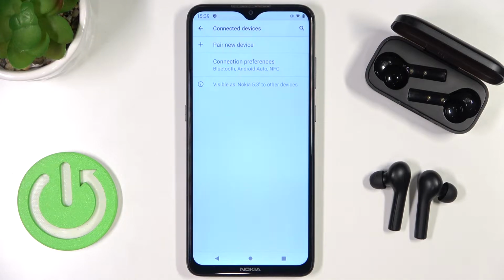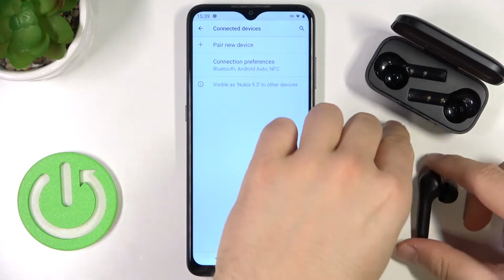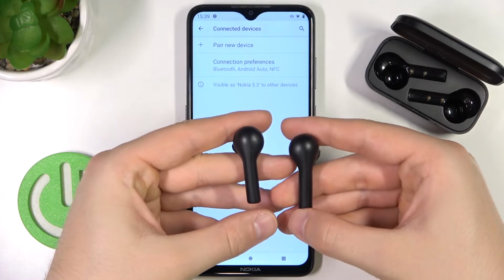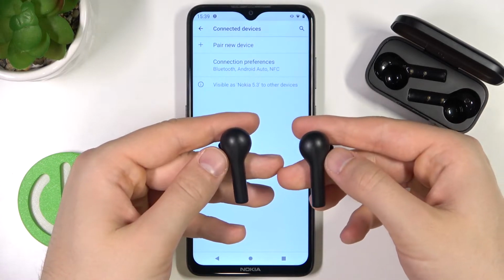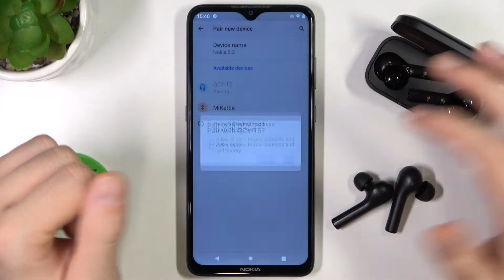How to Enter Pairing Mode on QCY T5?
In this video we will show you how to enable pairing mode in QCY T5, thanks to this your headphones will be visible to other devices, so you will be able to freely connect them.

How to Enable Pairing Mode on QCY T5? How to Put QCY T5 in  Pairing Mode? How to Turn On Pairing Mode on QCY T5? How to Activate Pair Mode on QCY T5?